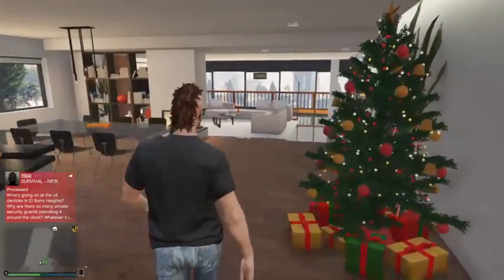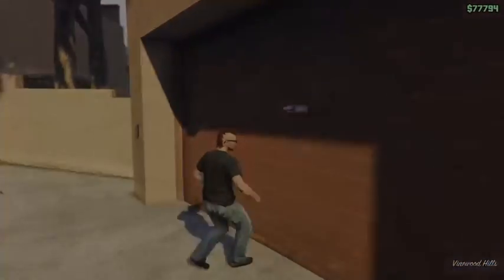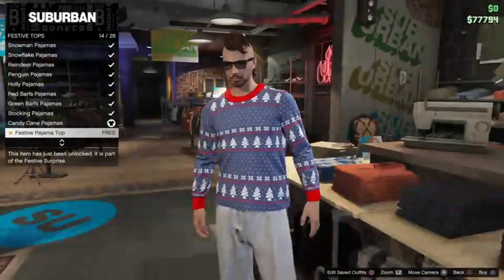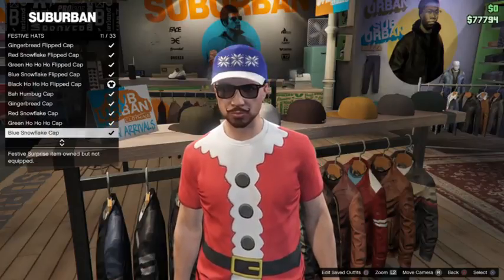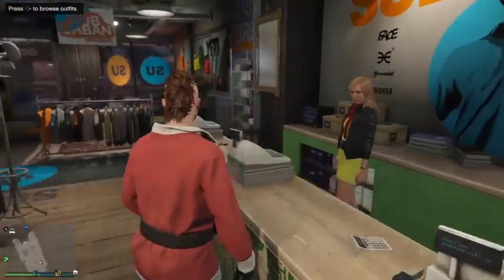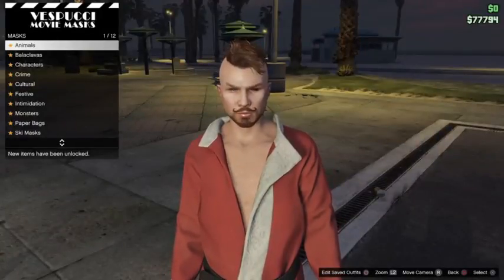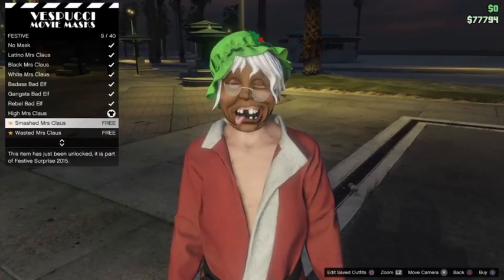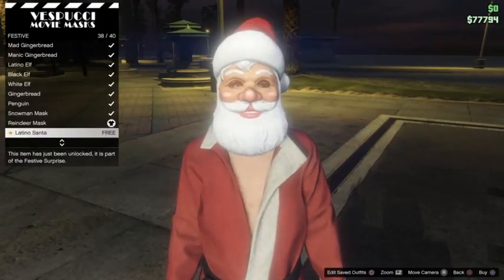GTA 5 Online - Festive Suprise 2015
Christmas suprise, but will it snow.